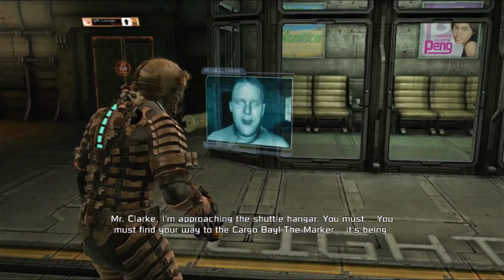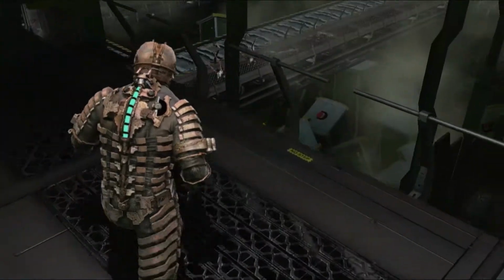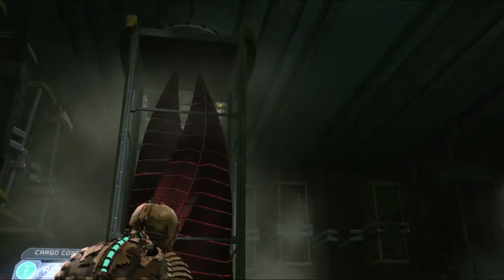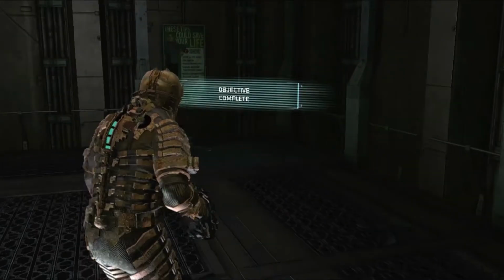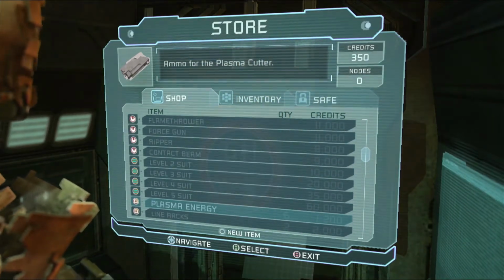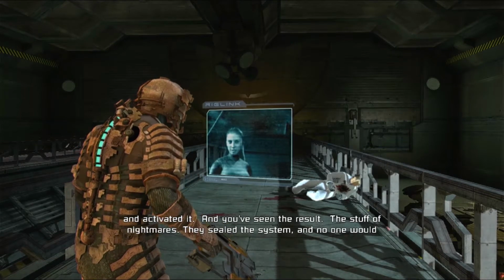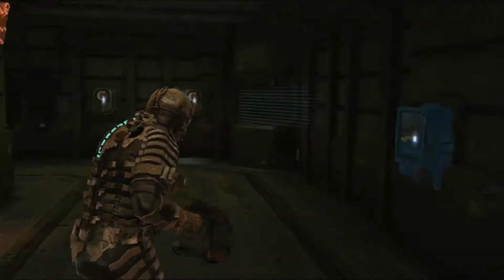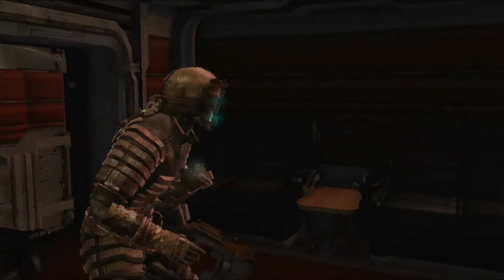DEAD SPACE PART 20: I'VE BEEN BETRAYED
Yussef gets lied to and betrayed but that's okay! He's a trooper :')